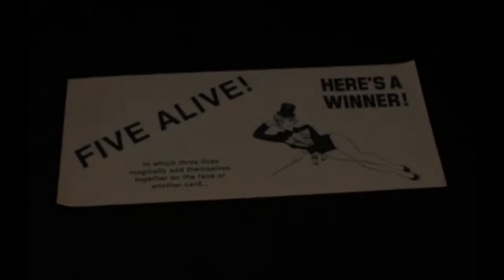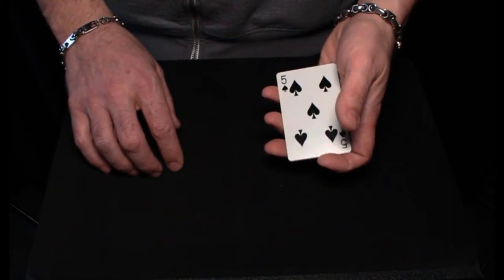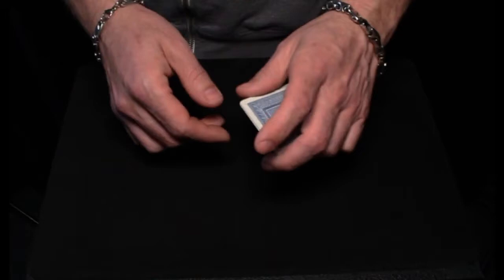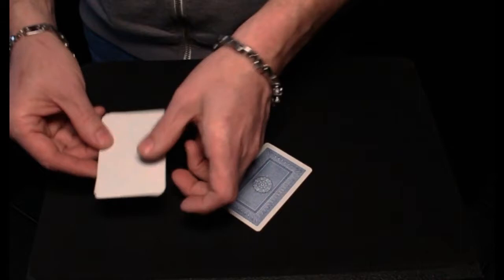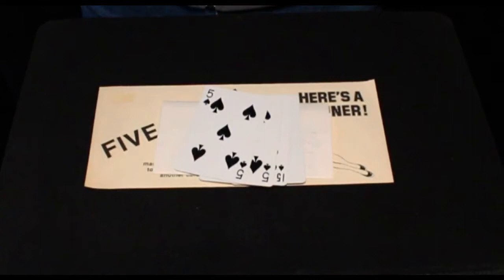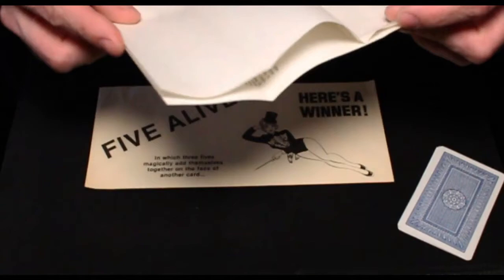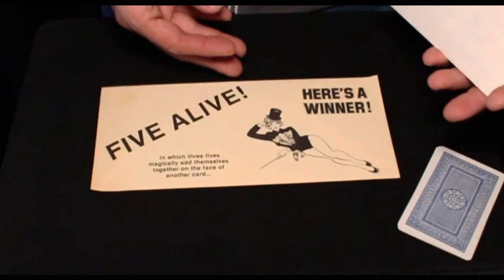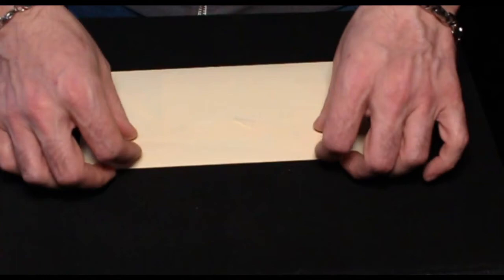Five Alive by Paul Burdick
A classic and not well known packet effect where the printing moves from card to card. This is a simple and easy to follow plot that is magical and fun.